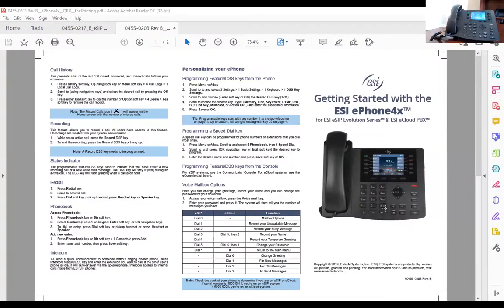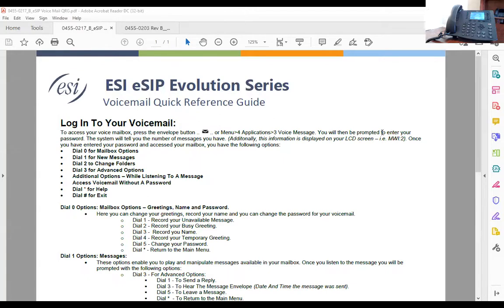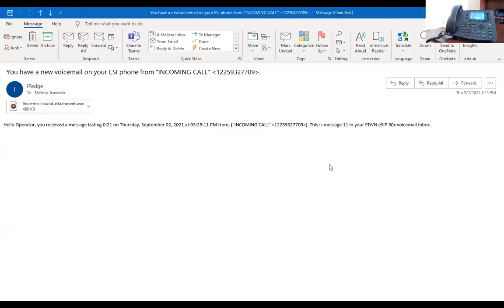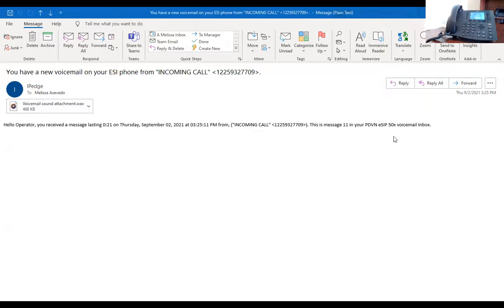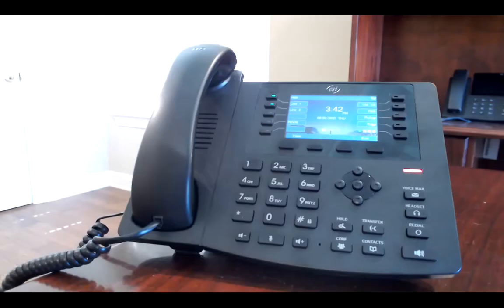ESI ePhone4x V2 for eSIP Server - video tutorial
Basic overview of phone set, making and receiving calls, button programming, features and voice mail set up